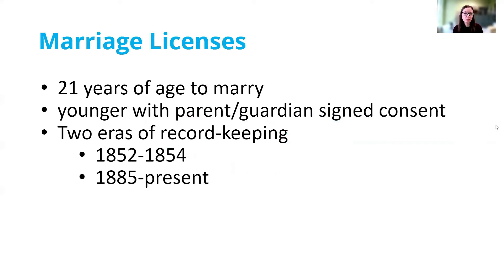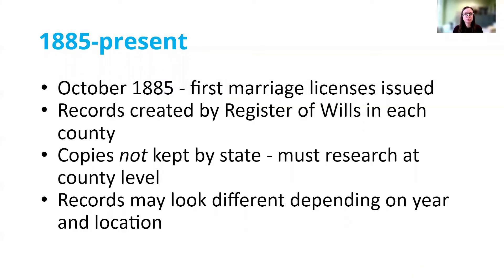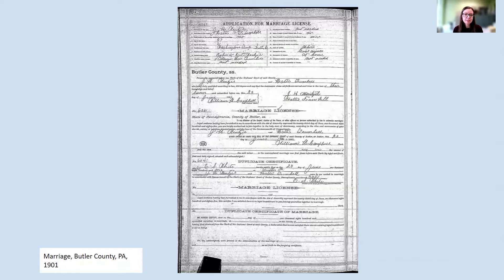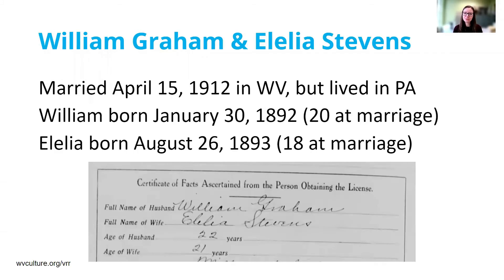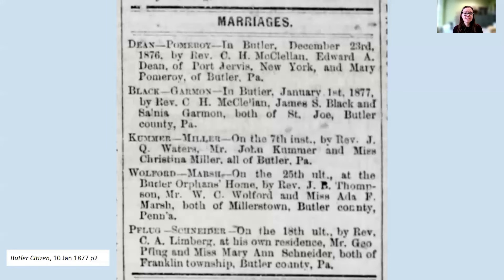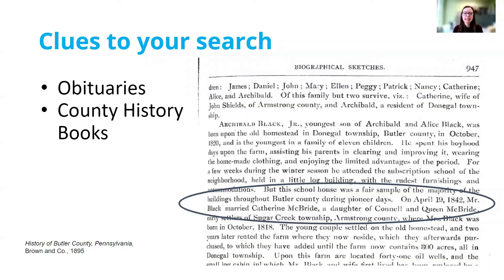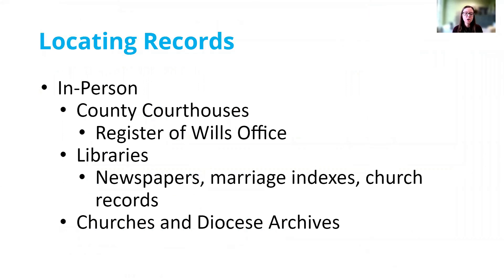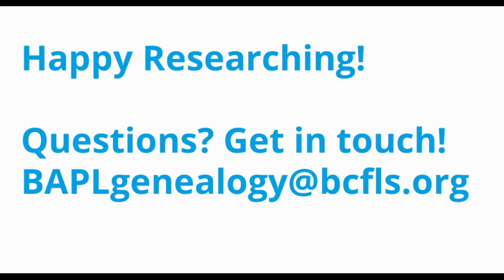Family History Fridays: Pennsylvania Marriage Records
Have you struggled to find a historic marriage record in Pennsylvania? You’re probably not alone. In this video, we’ll talk about the limited official marriage records in PA (spoilers: there are almost no licenses before the fall of 1885!). We’ll also talk about Gretna Greens, identify some “alternate” marriage records when a license doesn’t exist, and give a few tips for locating a marriage.